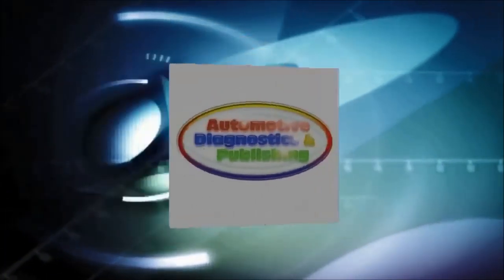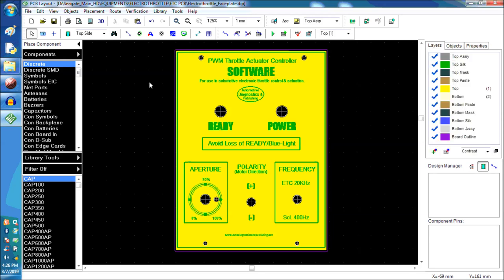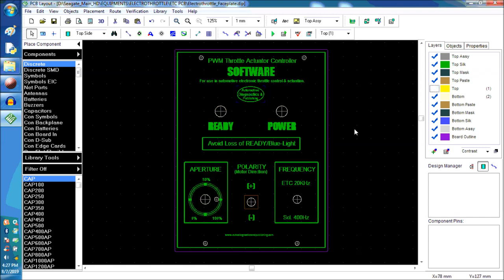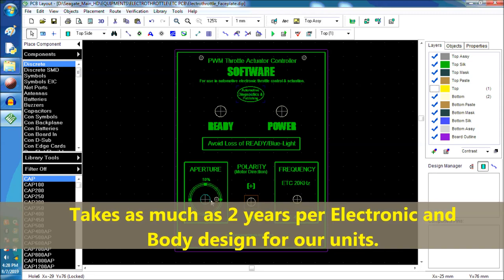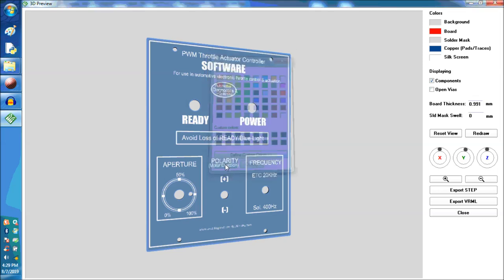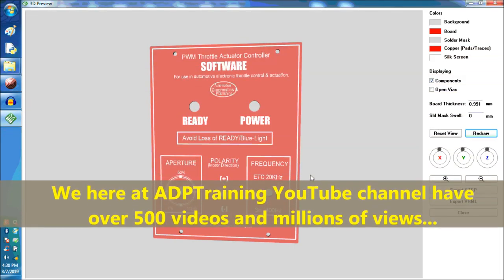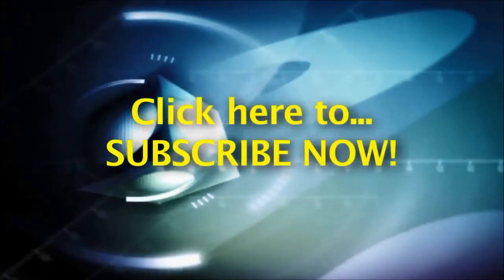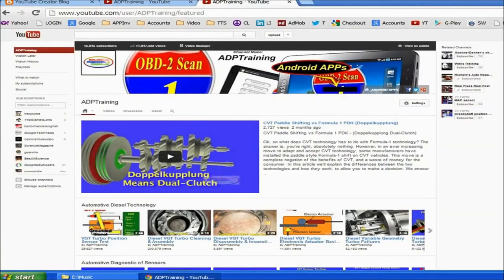Electronic Custom Design Work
See the procedures we use to develop and design our Electronic Equipment face panels or plates. We are an auto repair electronic equipment design and manufacturing outfit. We also do custom designs for DIY and Companies.